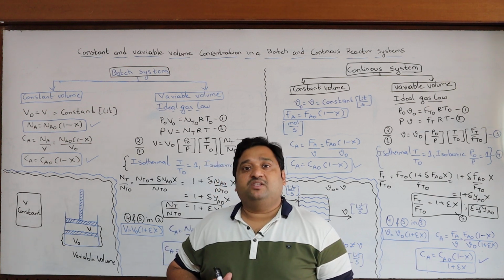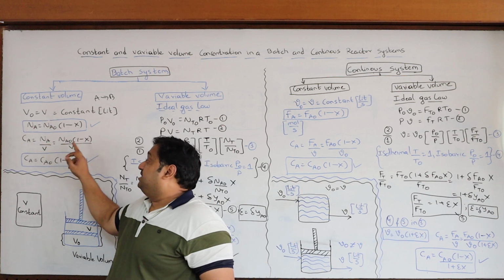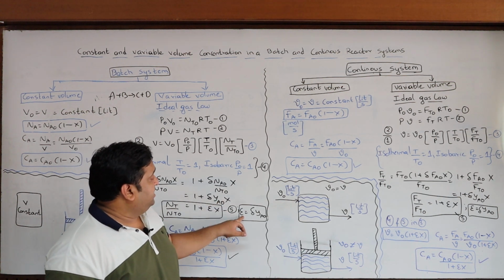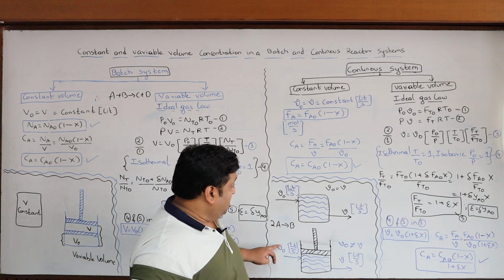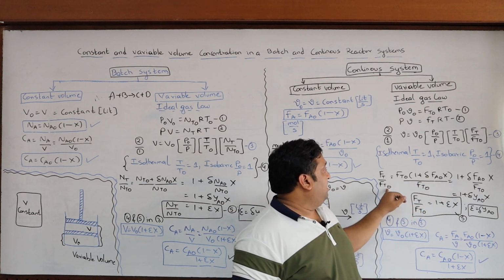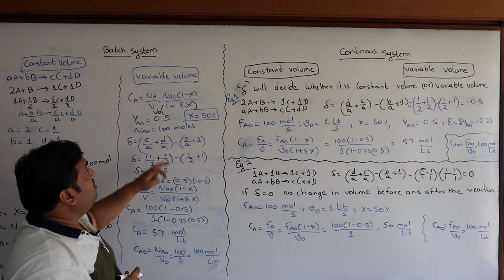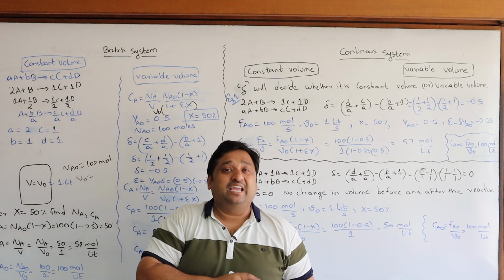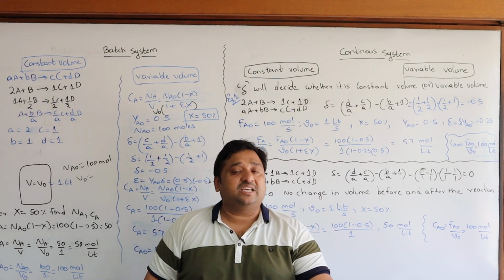CRE Lec 13: Concentration calculation in Batch and Continuous reactors (Constant/Variable volume)